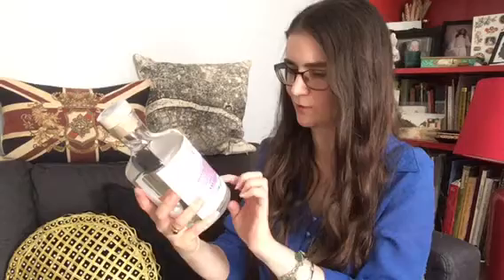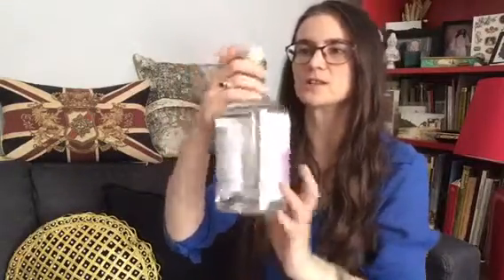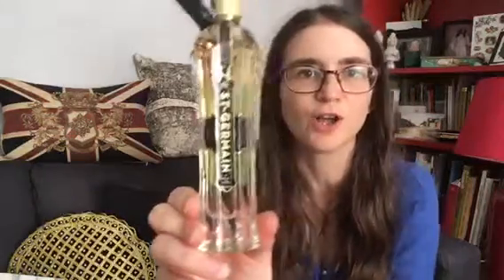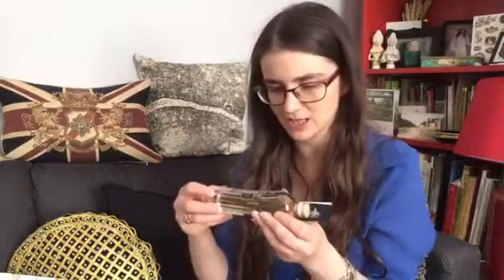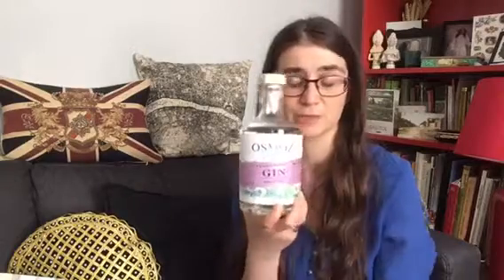July’s Craft Gin Club Unboxing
Watch me discover what’s been delivered in my July box from Craft Gin Club